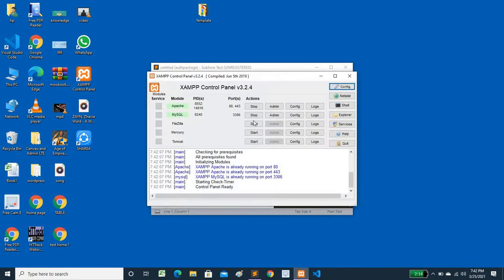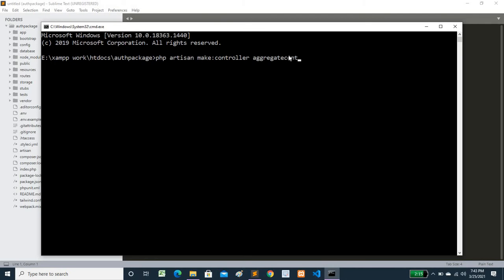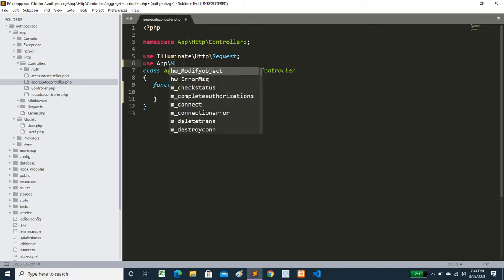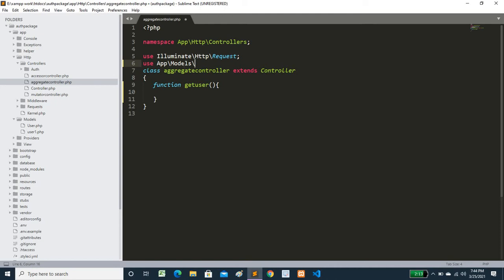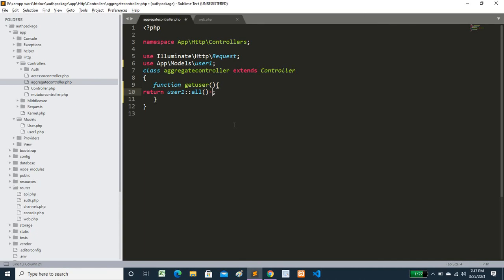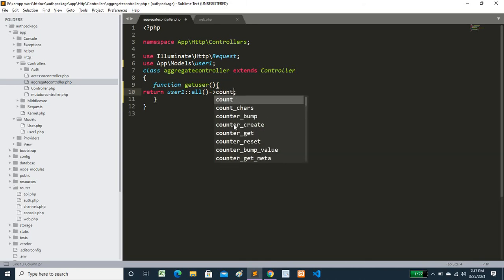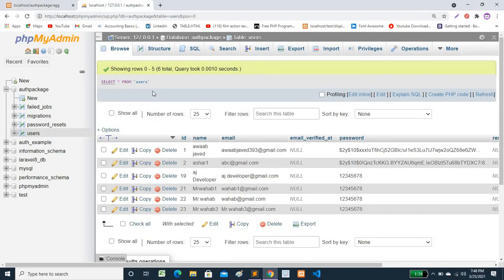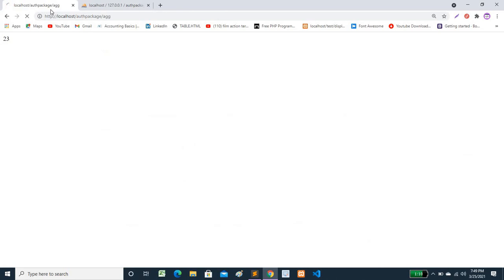How to implement aggregate function(sum,count,avg,max,min) in laravel 8